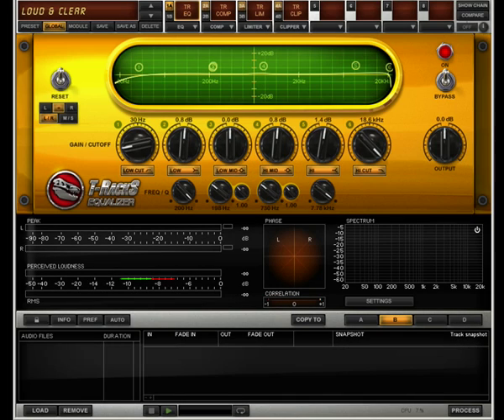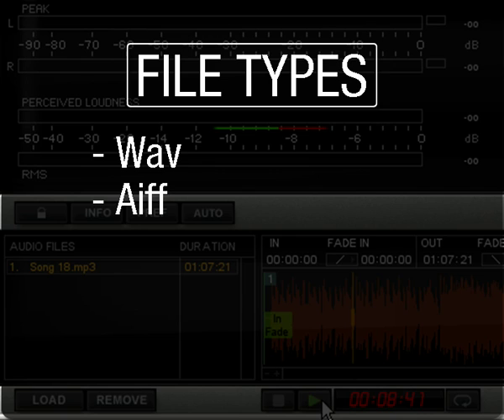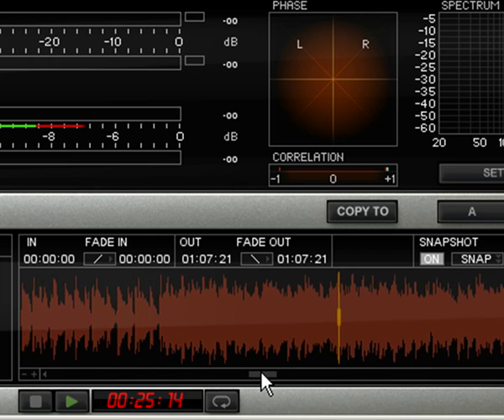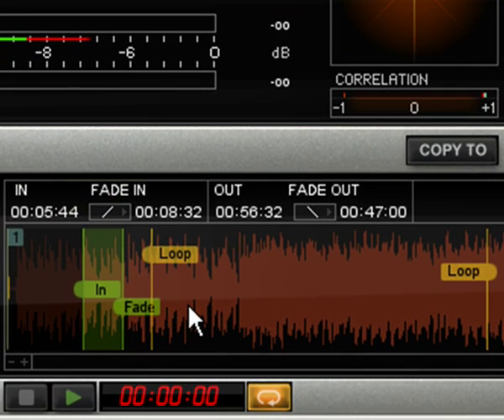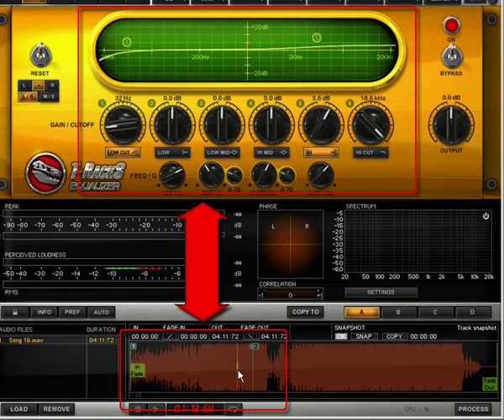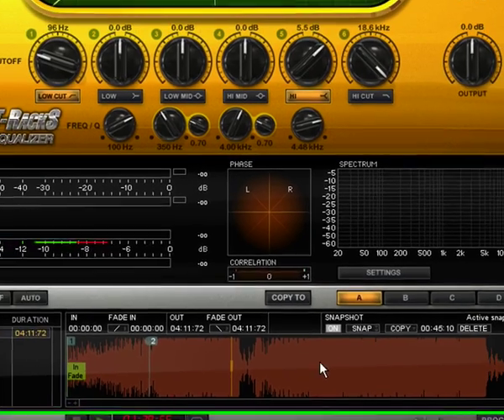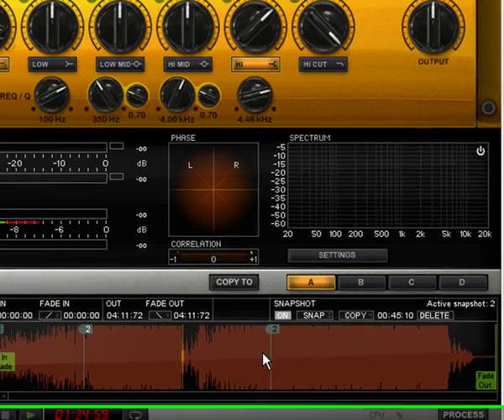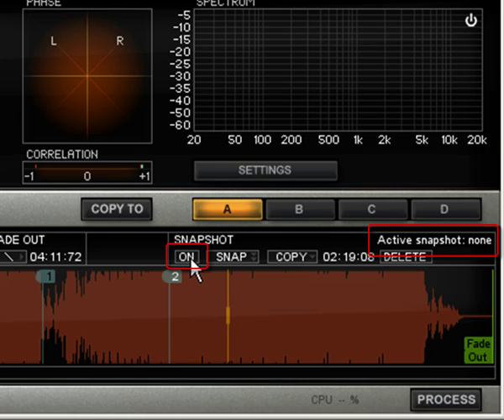T-RackS 3 Getting Started #3 - Mix and master like a pro with T-RackS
T-RackS 3 Tutorial #3 (Getting Started) - learn the base concepts of using T-RackS for great mixing and mastering